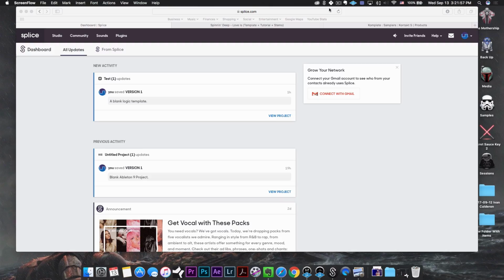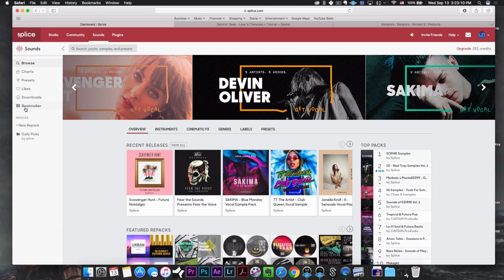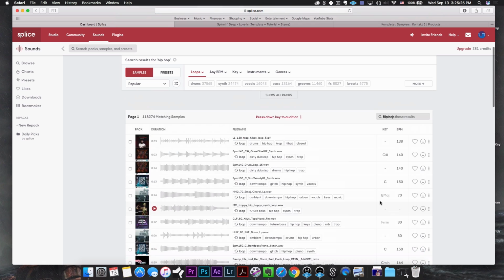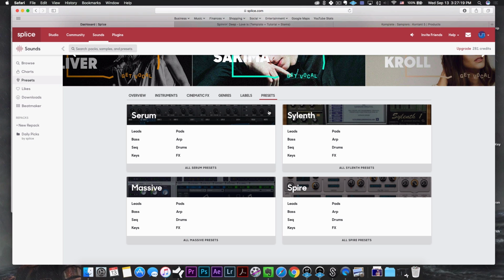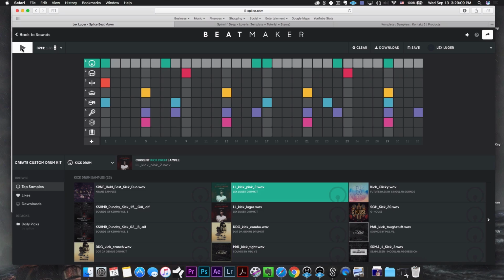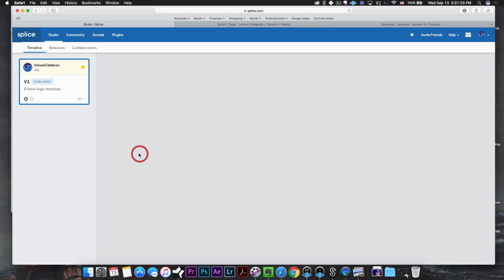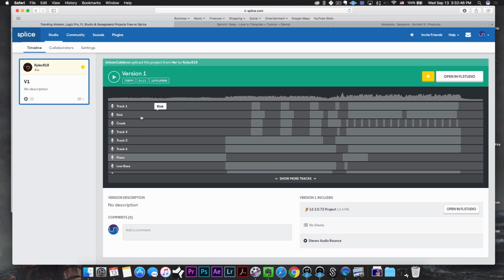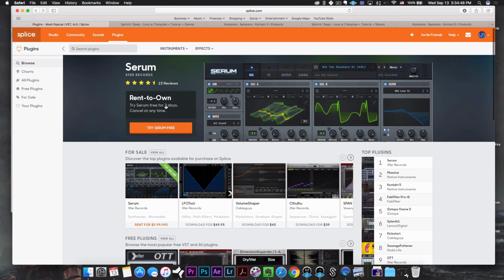SPLICE | Is it WORTH It?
In this video I look at the popular sound browsing site Splice to see if it's worth it for music producers.